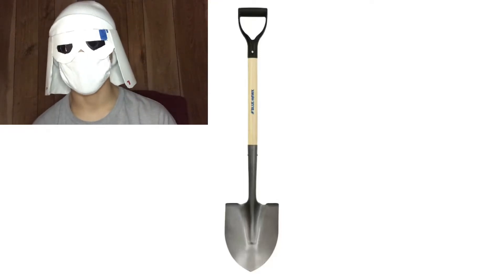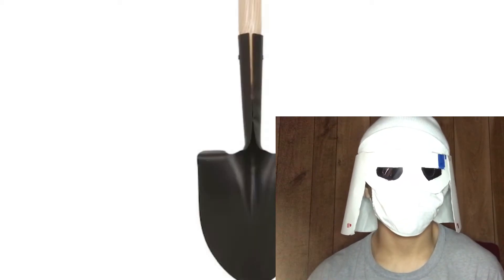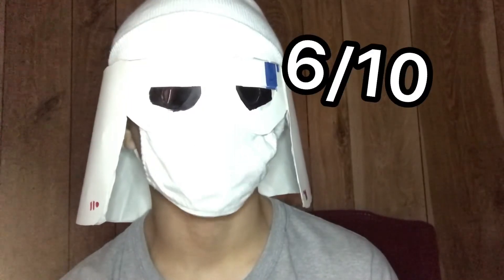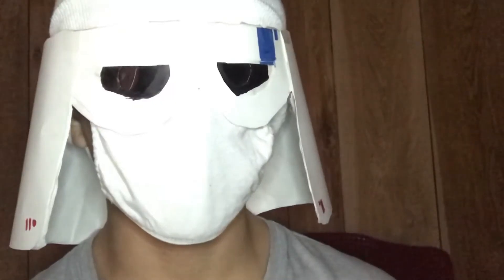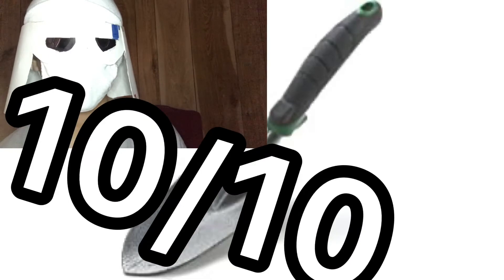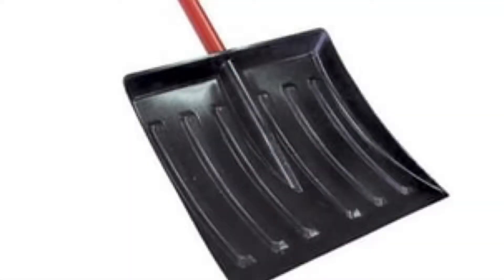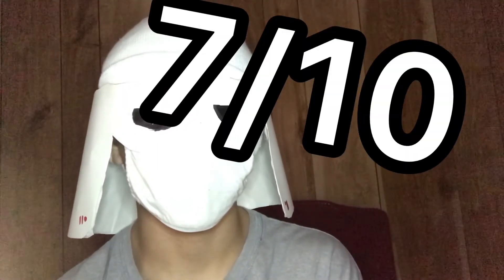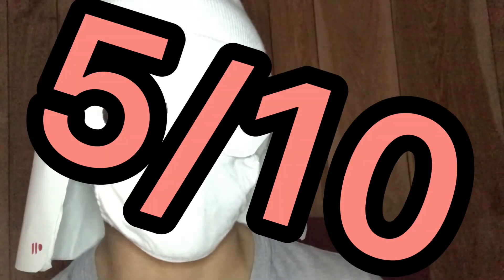rating shovels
MEEEM
I AM NOT SHOVEL BASED
ALL SHOVELS WERE CREATED EQUALLY I THINK.